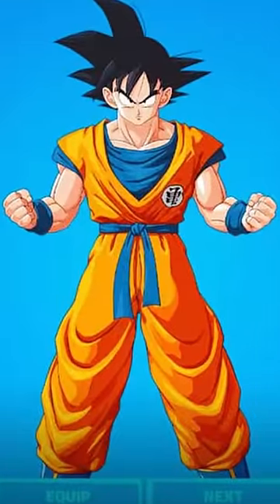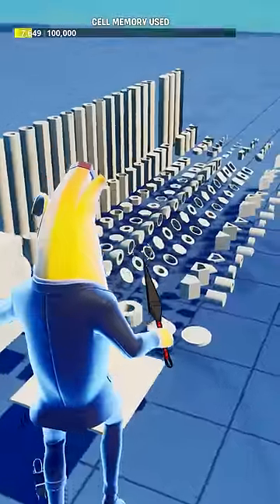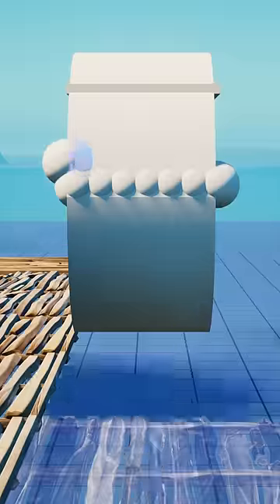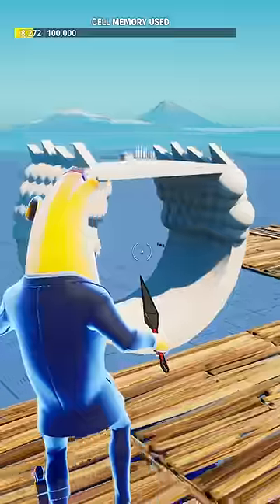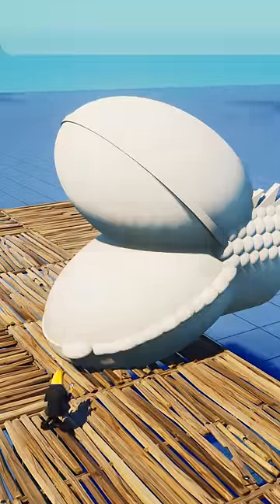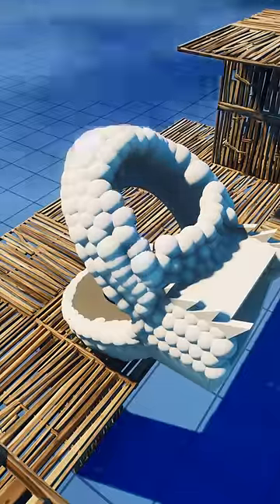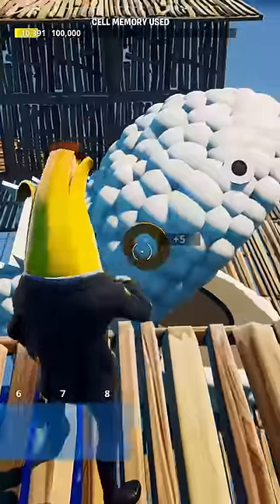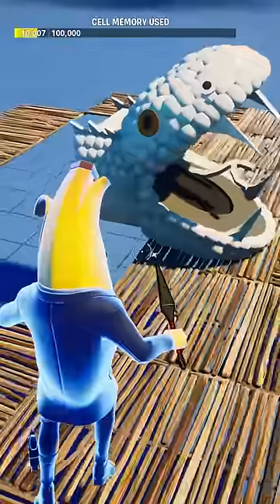I Made Snake Way from Dragon Ball in Fortnite!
I Made Snake Way to celebrate the DragonBall Skins coming to Fortnite!